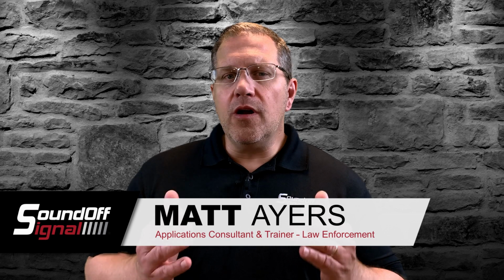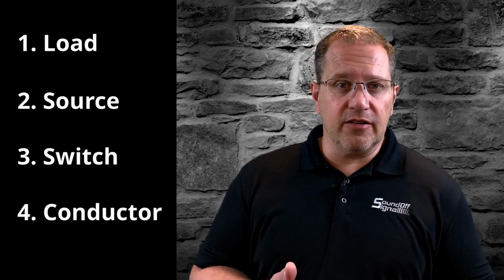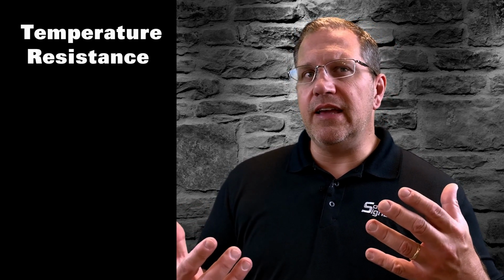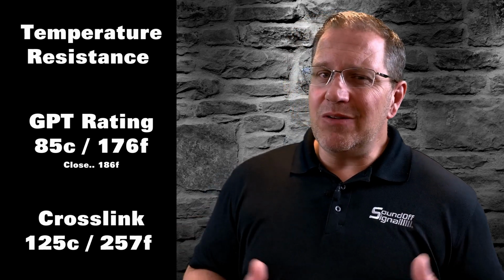Twisted Pair - Tech Talk - Crosslink Wire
Crosslink wire is THE wire that an upfitter should use when building a vehicle.